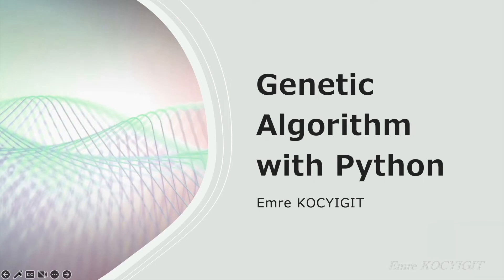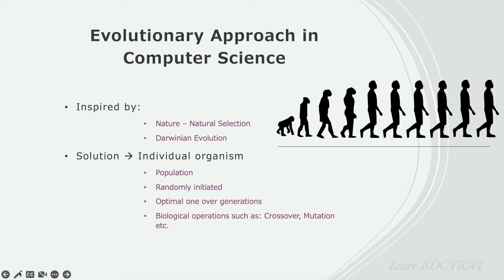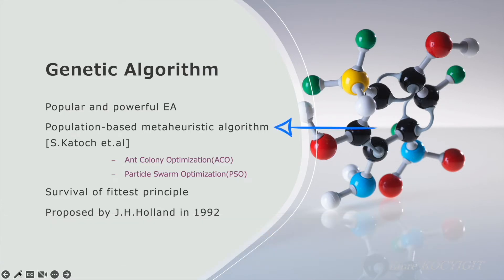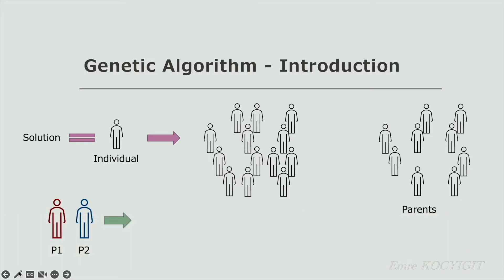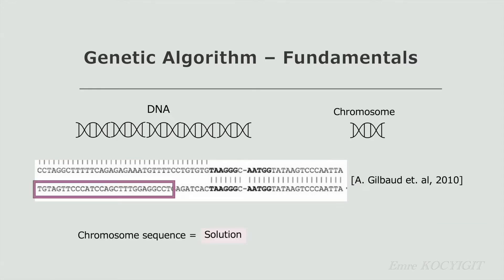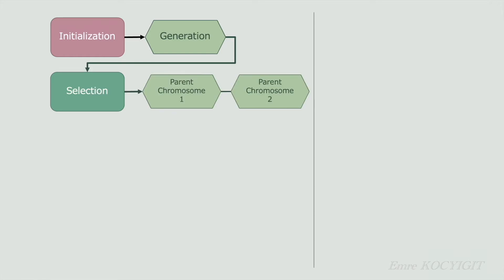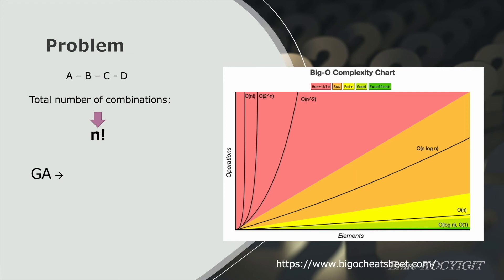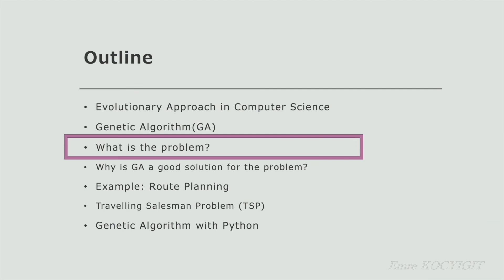Genetic Algorithm with Python - Introduction and Fundamentals - Travelling Salesman Problem - Part 1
In this video, I explained Genetic Algorithm (GA), its important points, flow with examples. I prepared this video for the beginners of Genetic Algorithm, and tried to show a big picture.

As a use case, I selected Travelling Salesman Problem (TSP) and explained GA operators and flow steps based on this example. You can use these principles for different optimisation problems.

In the second part, I will show Python Implementation for the TSP with Genetic Algorithm. I will explain codes and techniques that I used one by one. So, you can use same principles and techniques for your project.

Timecode
0:00 Intro
0:18 Video content - presentation outline
0:33 Evolutionary Approach
1:48 Evolutionary Algorithms/Presentations
2:05 Introduction to Genetic Algorithm
3:18 Genetic Algorithm Operators and General Flow
4:54 Genetic Algorithm Fundamentals - Chromosome Structure
6:10 Genetic Algorithm Flow - Steps with Examples
8:22 GA Flow - Initialisation and Selection
8:54 GA Flow - Crossover with an example (one points crossover)
10:43 GA Flow - Mutation with an example
11:37 Fitness Function and Fitness Value - TSP Example
13:22 Why we need GA? What is the problem?
15:48 Route Planning - Travelling Salesman Problem
17:05 Closing - Next Video Info(Python Implementation)